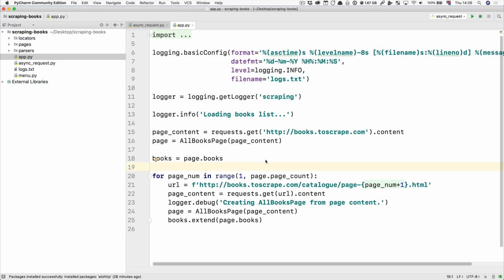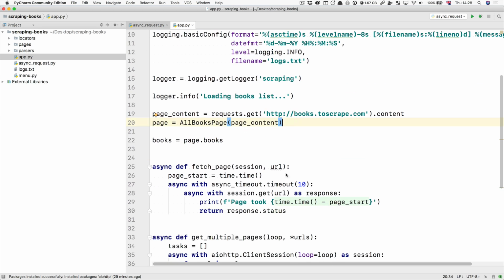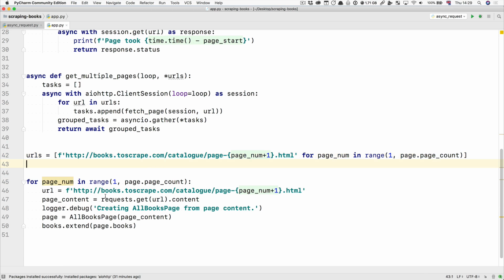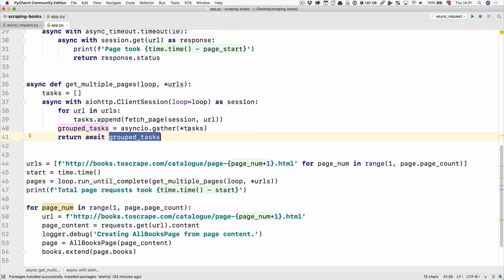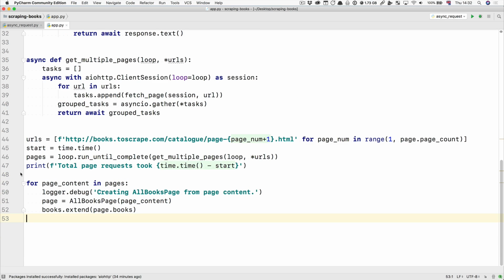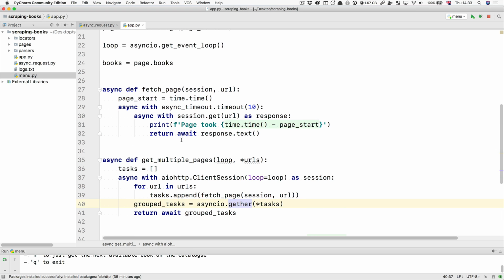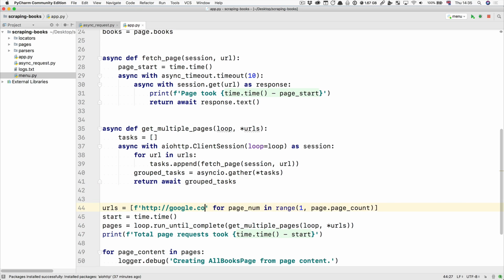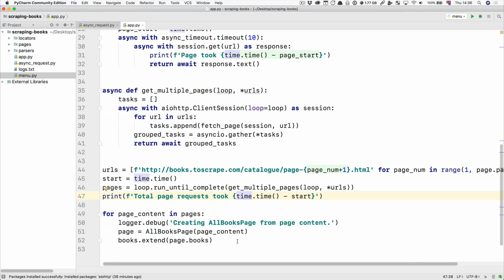video13 21 Implicit and explicit waits in Selenium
Asynchronous Python Development: Implicit and explicit waits in Selenium